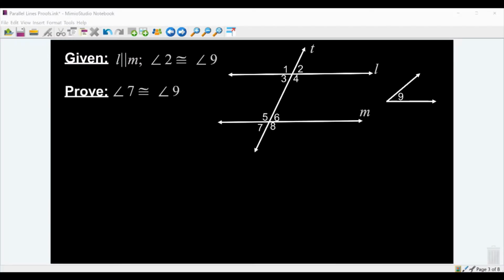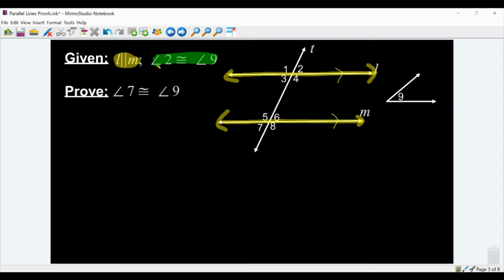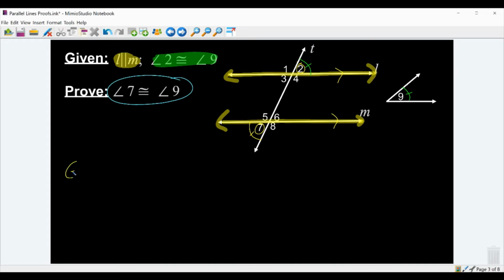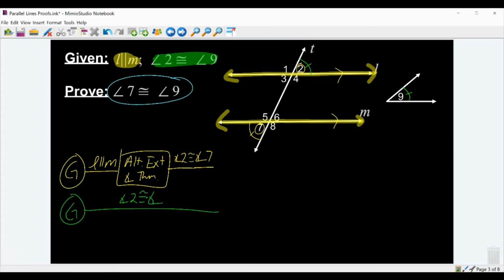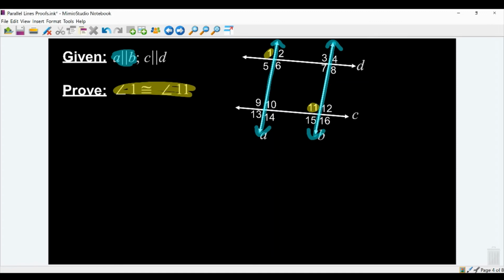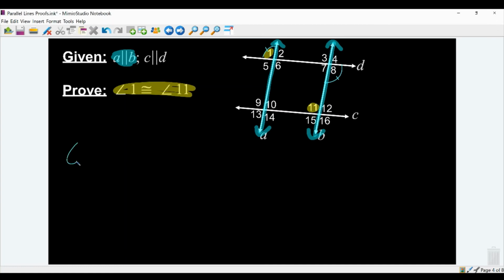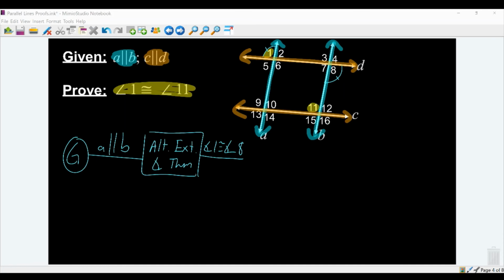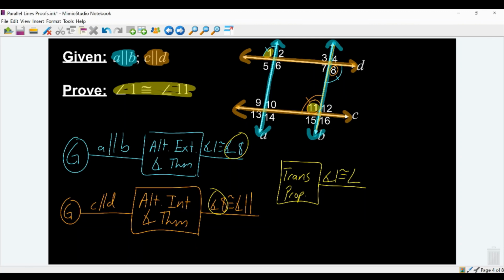Parallel Lines Proofs (Using Flow Proofs)